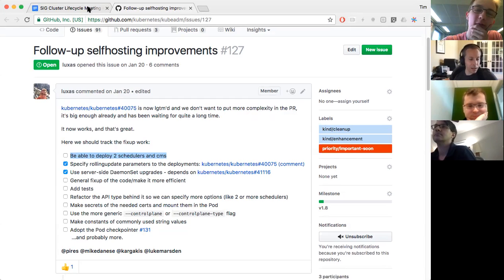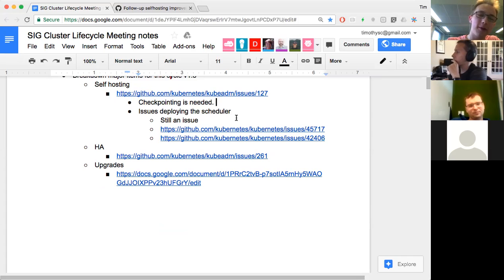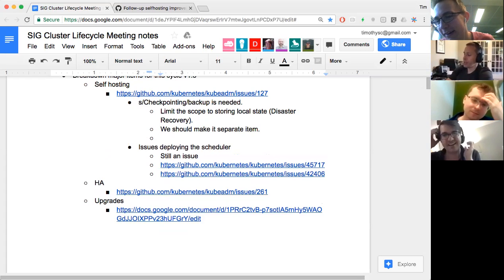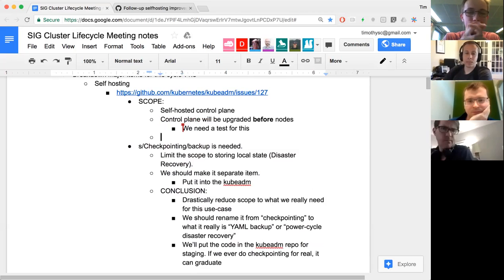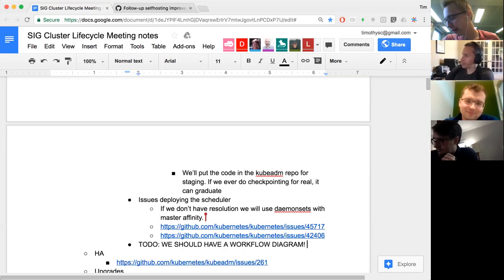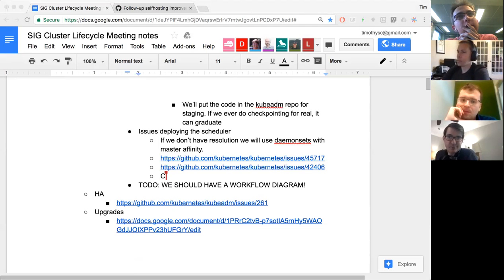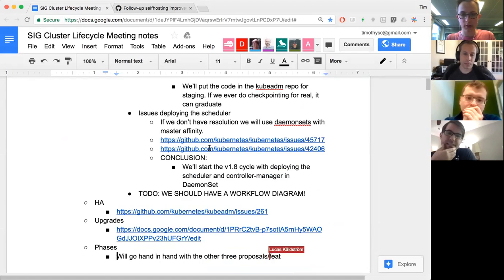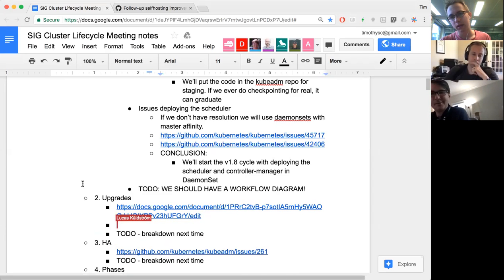2017-06-09 18.00.00 SIG-cluster-lifecycle 166836624